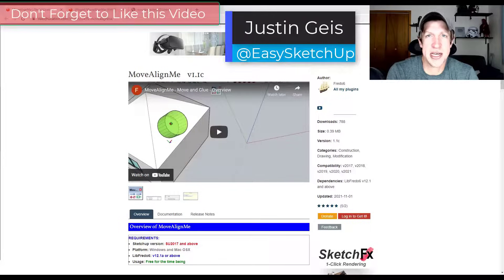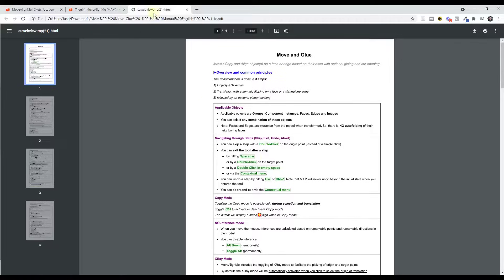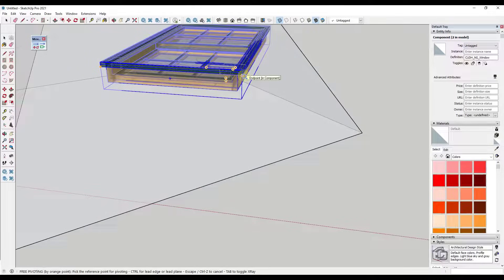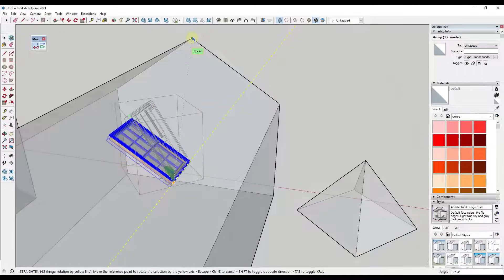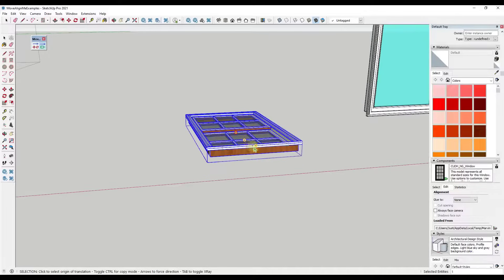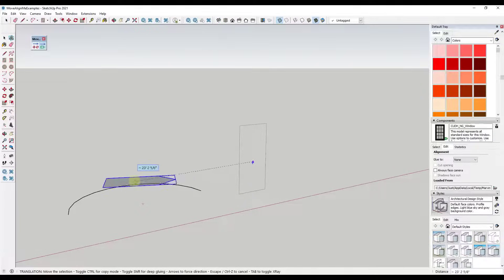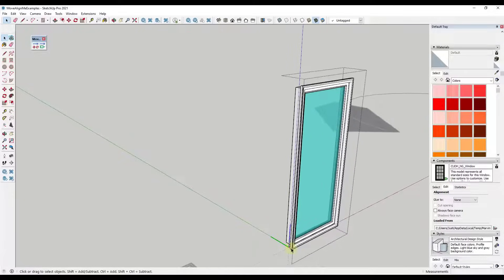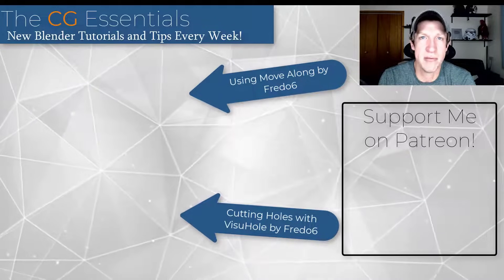Easily ALIGN OBJECTS in SketchUp with Move Align Me!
In this video, we check out the brand new extension MoveAlignMe by Fredo6 for SketchUp! This extension is designed to help you quickly align objects to faces in SketchUp!

TIMESTAMPS
0:00 - Introduction
0:25 - Support the Show on Patreon
0:55 - MoveAlignMe download location
1:19 - MoveAlignMe forum post
1:57 - Using the Move - Pivot - Straighten function to quickly align objects
5:06 - Using the Move and Glue function to automatically align to walls
6:04 - Using the deep glue function to cut openings in faces automatically
7:44 - Adjusting the axis direction to adjust how objects glue to faces
9:20 - Fixing an object that doesn't align with the face
10:42 - Other Fredo6 Extensions!